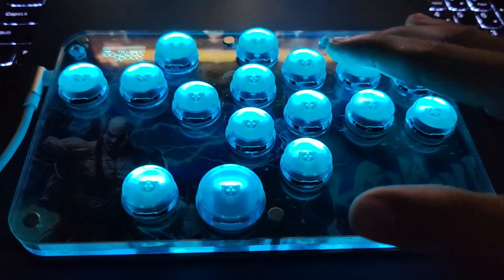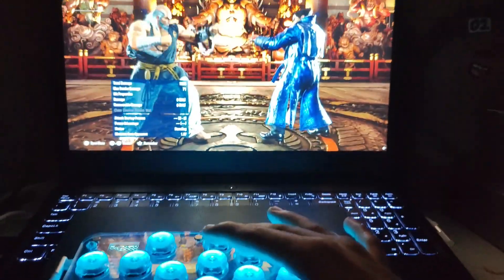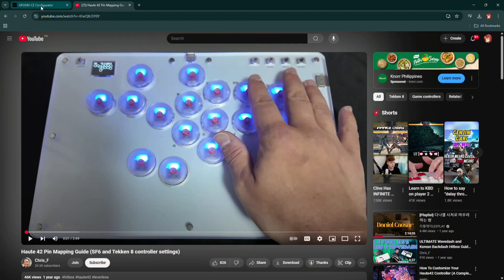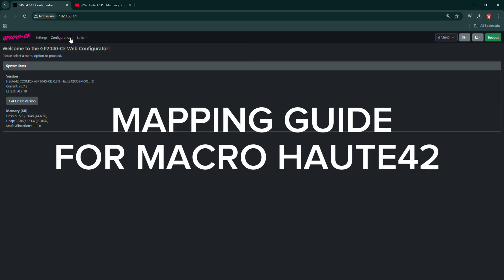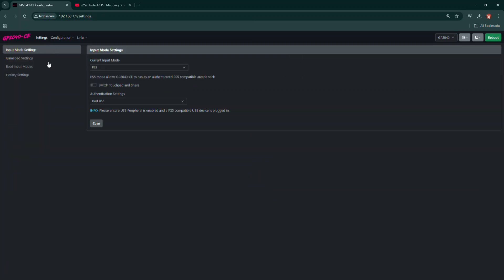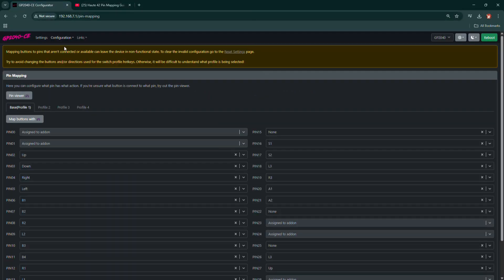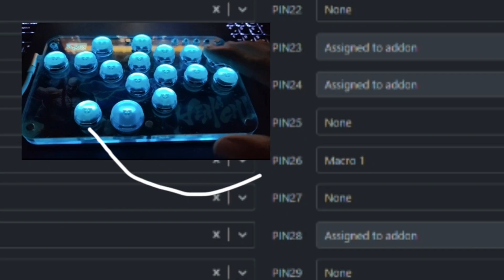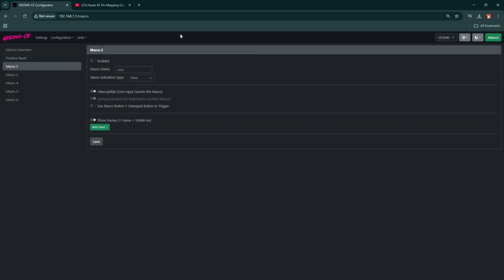Pin Mapping Guide on GP2040CE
I created this video to clearly explain how to map your buttons correctly because i saw this video how to do it correctly but i still do not understand but here is my guide to help you guys. After searching for many tutorials around the internet i just end up making a guide for it.

By Lane (Asia 3)
Haute 42 G16 Customized Hei Art

Access in a web browser to begin configuration with your controller. (In WEB Config Mode